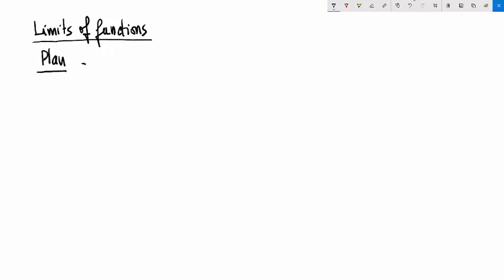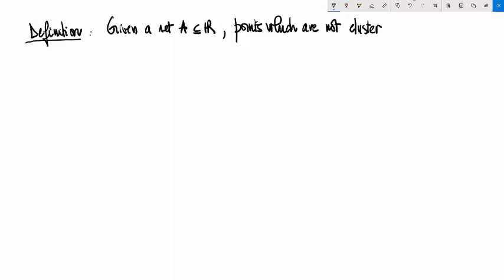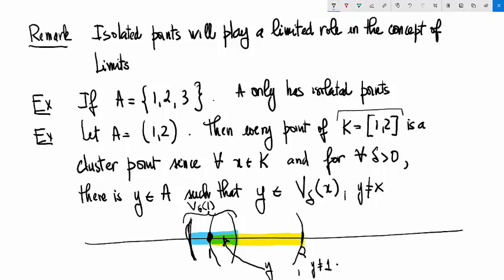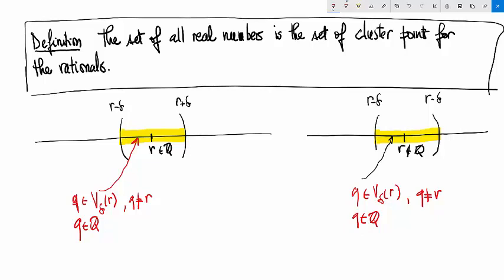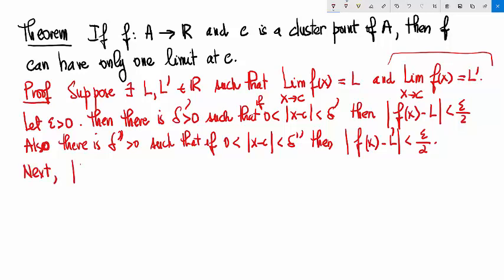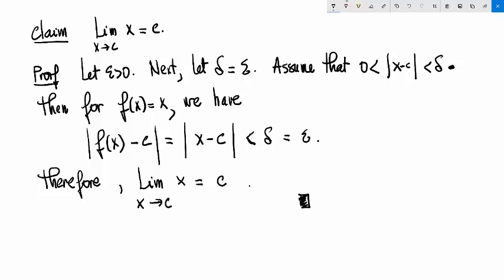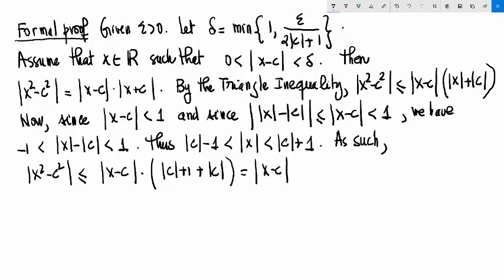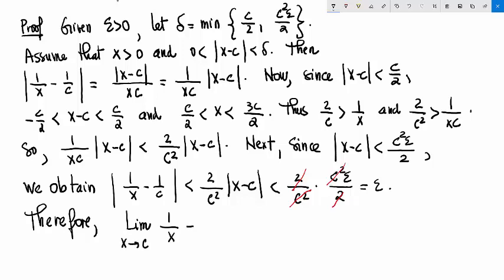Limits of Functions Part I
We discuss the concept of limit functions